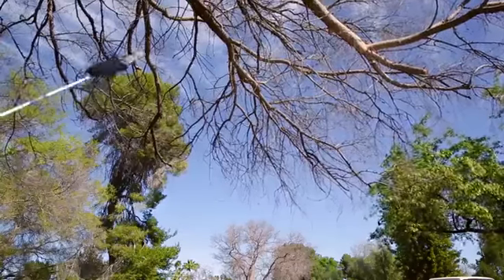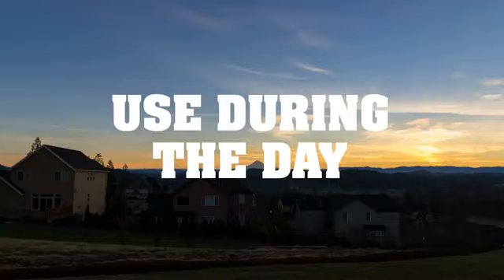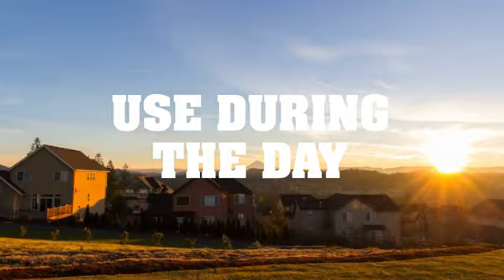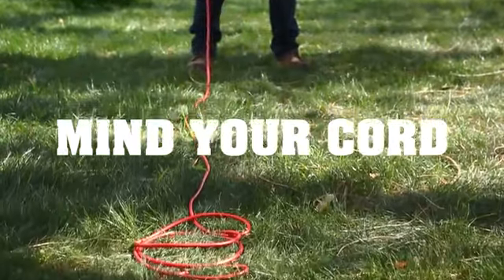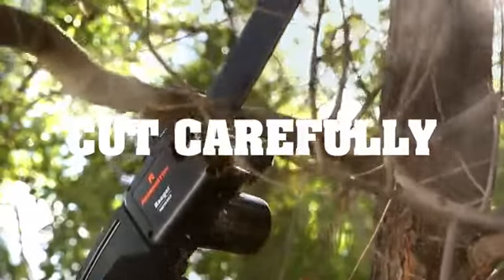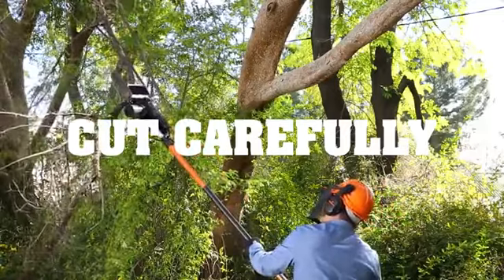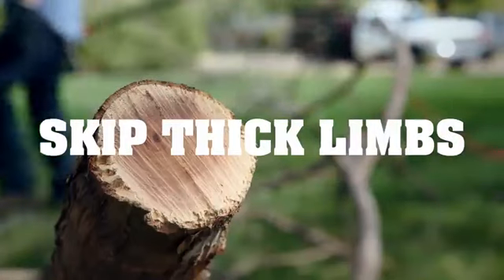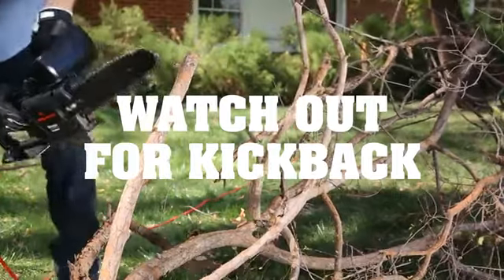Remington RM1025SPS Ranger 8-Amp Electric 2-in-1 Pole Saw & Chainsaw with 10-Foot Telescoping Shaft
More Great Products By Remington
2-IN-1 FUNCTIONALITY: Logs on the ground? Quickly detach the saw from the pole to convert the unit from a pole saw into a chainsaw. No tools required!
LONG REACH: Designed with two aluminum booms extendable to 10-feet for high branches. With operator height considered, the pole saw can cut limbs 10-feet to 15-feet overhead.
ELECTRIC POWERED: An 8-amp electric motor instantly starts to drive the chain over the low-kickback, 10-inch bar.
ADJUSTABLE: A telescoping design paired with flip and lock clamps allow the operator to quickly adjust the length of the pole saw so that trimming trees of varying heights isn’t a hassle.
PRUNE IN COMFORT: Anti-rotation shaft and non-slip grip enhance comfort and stability during use.
NOTE: Bar and chain oil may seep from unit when not in use. Remember to loosen the saw chain if its tension was adjusted during operation.